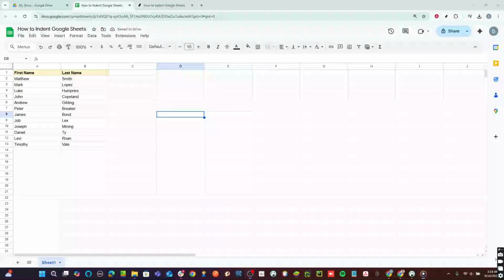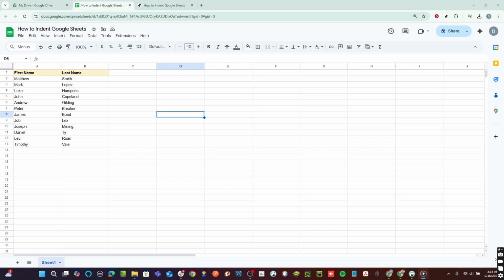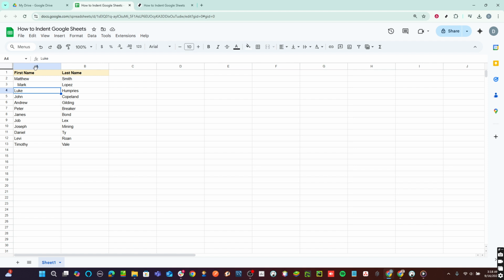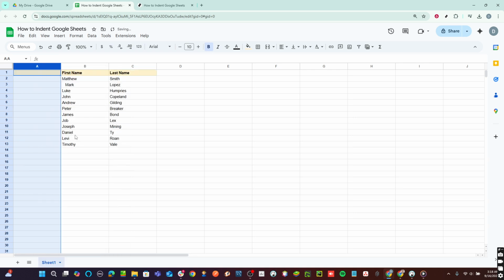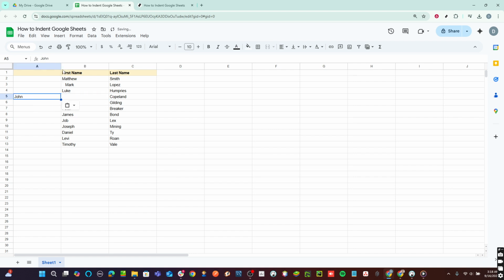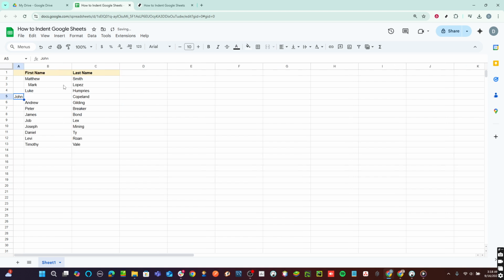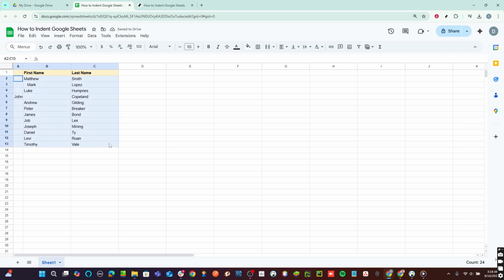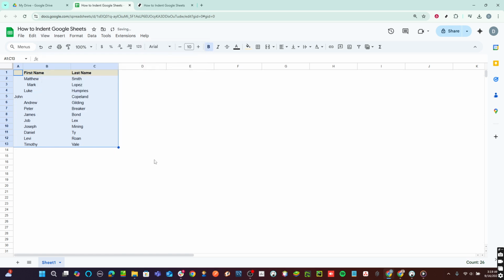How to Indent Google Sheets [2025 Guide]